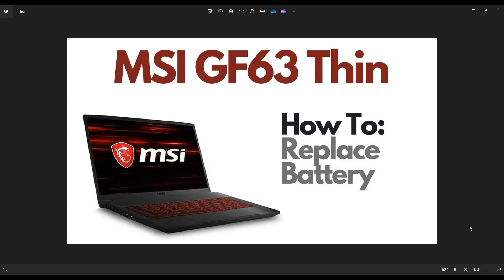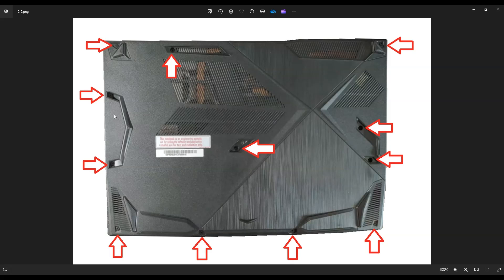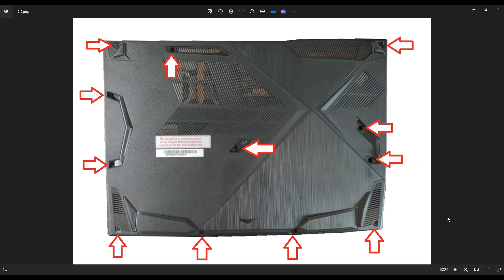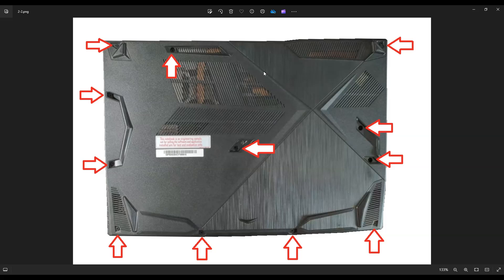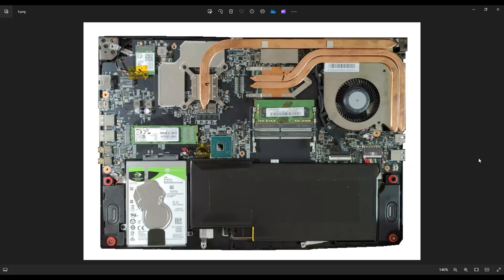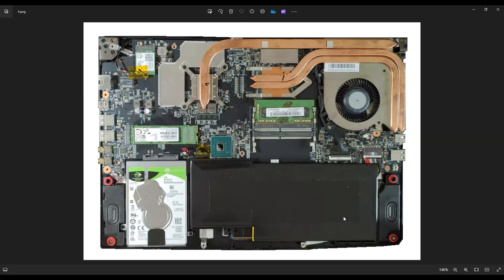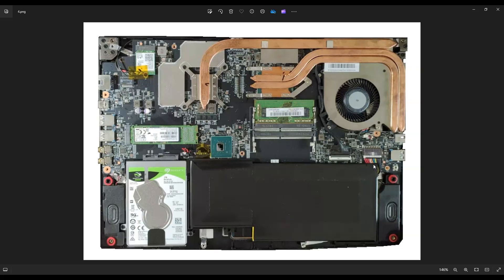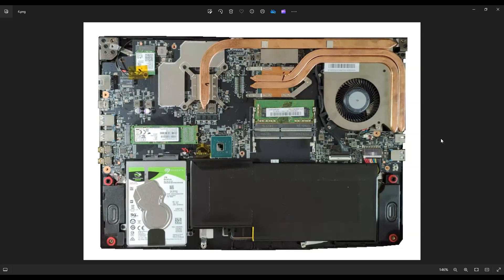How To Replace Battery in MSI GF63 Thin Gaming Laptop Computer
In this video, Ill show you how to safely access the internal battery in your MSI GF63 Thin gaming laptop. This video should help you with any of the following models; 10SCXR-222, 10SCXR-485, 10SC-039, and 10SC-838. Note: If your computer will not turn on, there may be another issue besides the battery.
MSI GF63 Thin Tools & Replacement Parts

FAQ's:
Battery Specs: BTY-M6K,  11.4V,  52.4Wh